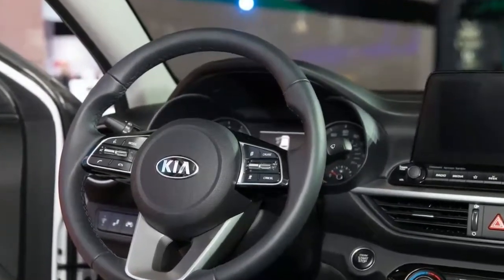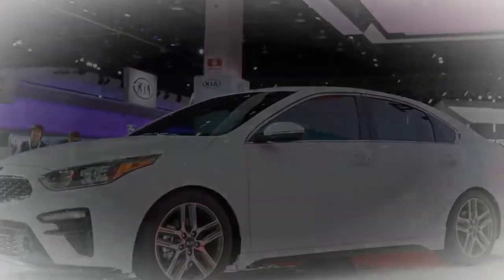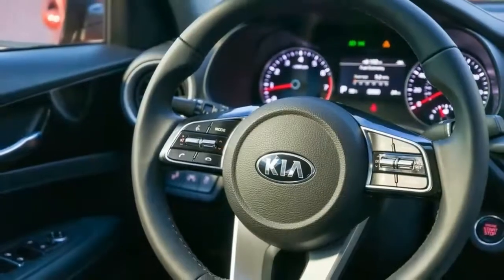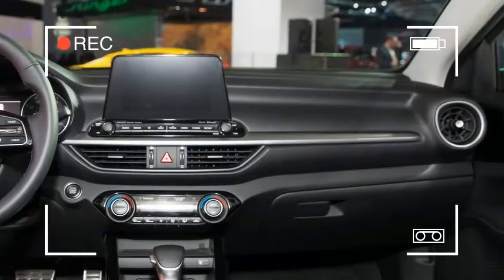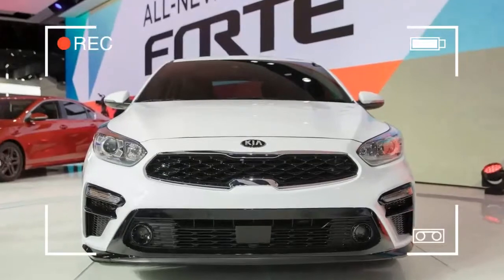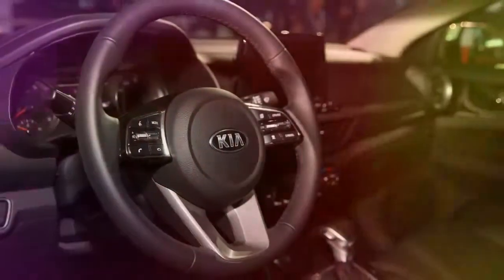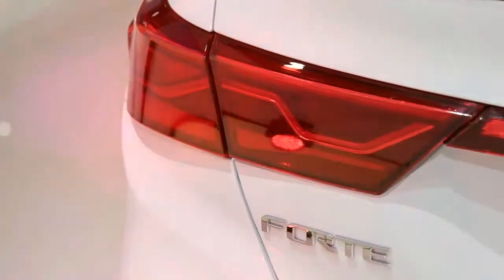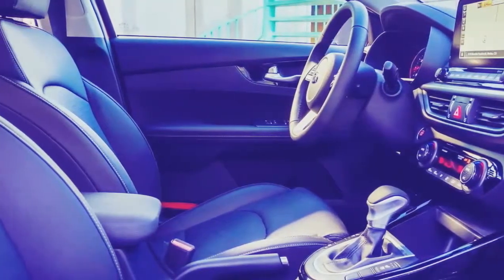FULL REVIEW !! 2019 Kia Forte Review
2019 Kia Forte Review -All-new for 2019, the Forte highlights an outside plan enlivened by the brand's elite Stinger vehicle, another consistently factor transmission worked in-house, and a standout amongst the most exhaustive contributions of innovation and wellbeing highlights you can discover in any vehicle, not to mention a reduced "economy" vehicle. There's truly nothing "economy" about the new Forte – it looks, feels, and acts like a vehicle of significant worth.
The Forte begins at $17,690 for the base FE trim dimension, which is intended to accomplish the most astounding mileage rating conceivable. That is really the second-most minimal base cost among conservative autos, beaten just be the Forte's sister vehicle, the Hyundai Elantra, which begins even lower at $15,600.
Up from that point are the LXS ($19,090), S ($20,190), and this present analyzer's trim dimension, the range-finishing EX with a base cost $21,990. My analyzer just accompanied two or three additional items – Snow White Pearl Paint ($295) and covered floor mats ($125) – that held its as-tried cost within proper limits at $23,305 including a $895 conveyance charge.
When you consider most minimized SUVs have a beginning cost once again $20K, the estimation of staying with a customary vehicle starts to bode well. For example, if you somehow managed to look for a SUV in a similar value extend as the Forte, you'd be compelled to go down a size and think about a subcompact SUV.
Kia says the Forte's new outside structure is roused by the Stinger – the brand's intensely hot, back wheel-drive sport car – yet the similarity is bound for the most part to the grille territory. All things considered, the new Forte's looks are a redesign over a year ago's model. Kia's architects have dumped the swoopy, wind-cleared look for more extensive, increasingly squared off bumpers and a blunter face with all the more intriguing subtleties. It's an attractive, grown-up look that doesn't shout to the world, "This is the primary vehicle I've at any point claimed," regardless of whether it is.
Beside the structure, the general dimension of solace in the Forte is amazing. For one, the seats are a delight to invest hours driving in – extraordinary for long excursions and long drives.

URL video :